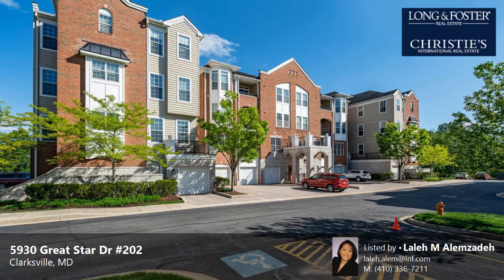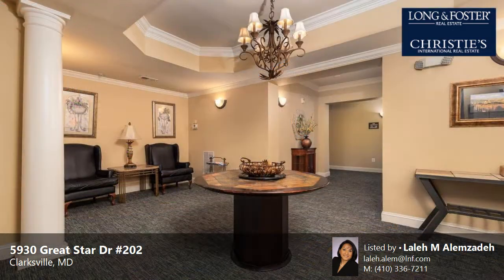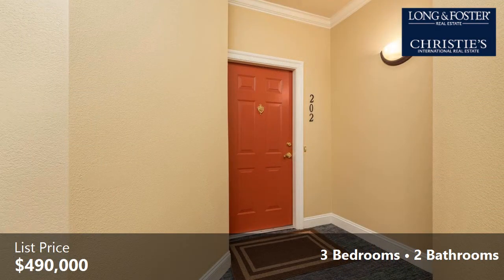Sale: 3 Beds - 2 Baths - 1900 sq ft - Clarksville - MD [$490,000] MLS #: MDHW294168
-- SUMMARY:
Real estate for sale - Condo: 3 Beds - 2 Baths - 1900 sq ft - 5930 Great Star Dr #202 Clarksville - MD [List Price: $490,000]
MLS #: MDHW294168

-- DESCRIPTION:
Rarely available 3 bedroom 2 full bath  condo in River Hill. Beautifully updated and cared for. Hardwood Floors in main living area. Condo living as large as a townhome. Attached over sized  garage with inside access and  storage room. Great find in the community. Close enough for commuters and closer for nature lovers. This is a worry Free, Luxury Living.  Heating and cooling an water heater recently replaced. See it and you don't want to leave. Cross the street, to be in River Hill Shopping center with all the amenities. No Drive by showings please limited hours as a courtesy to owners.  Please ring the doorbell before entering. They will be there at time of showings. They will try to step out.